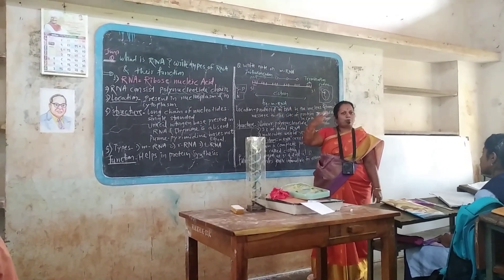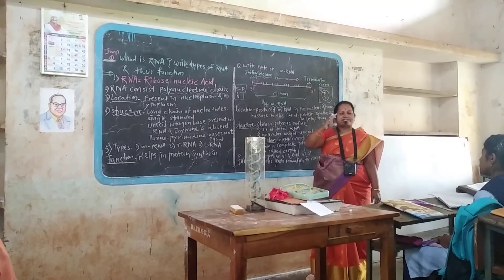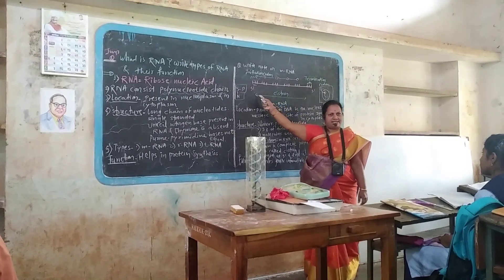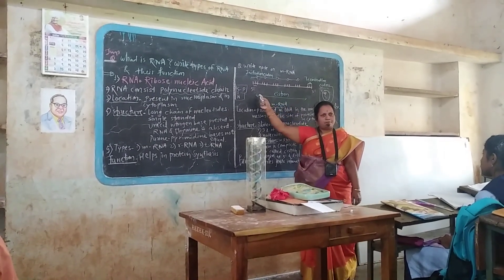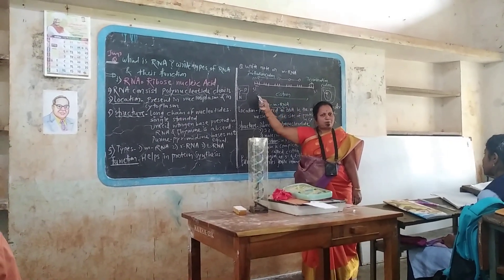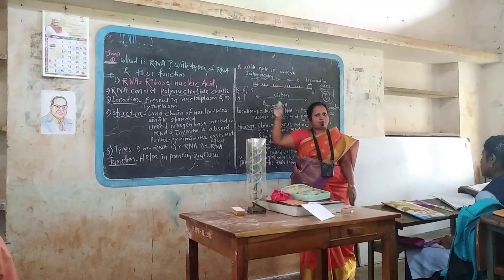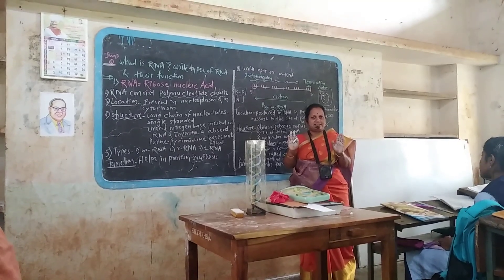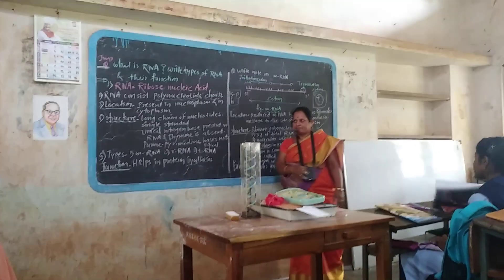RNA and their types m-RNA Structure and Function